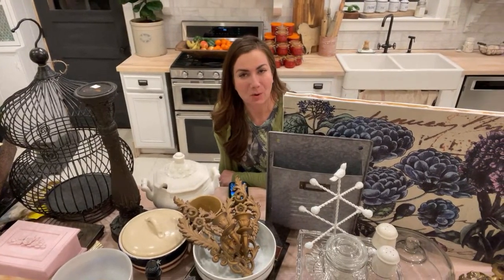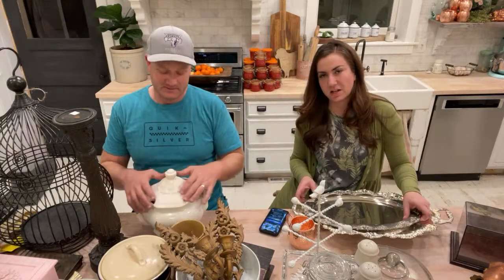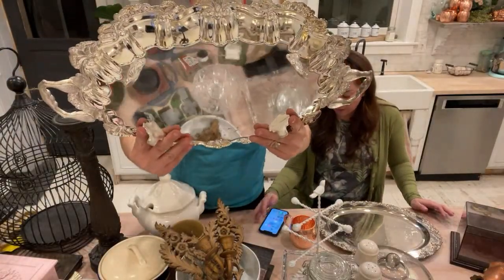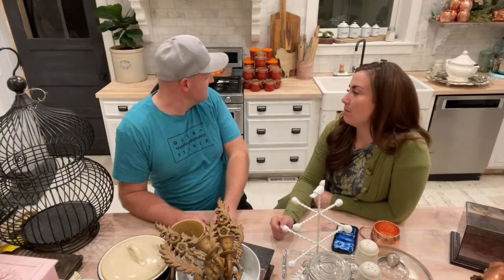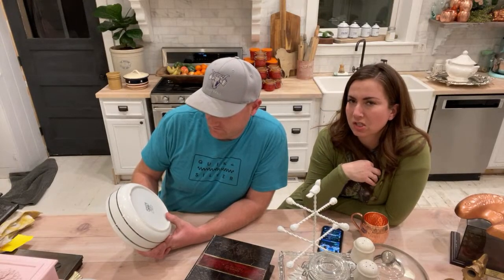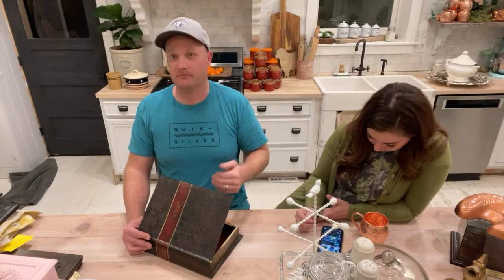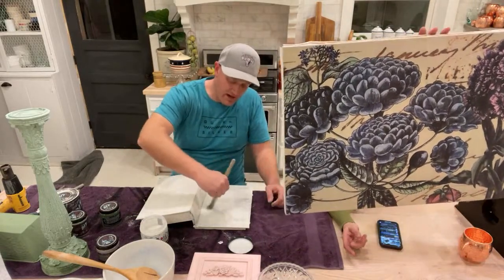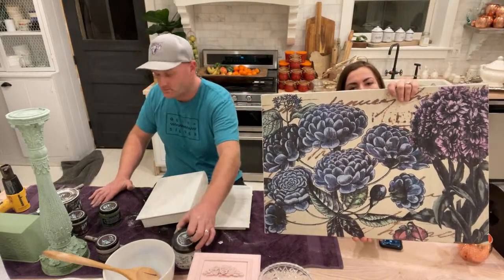Mega Thrift Haul Home Decor 2021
Mega Thrift Haul full of home decor and collectibles for 2021.

220 grit Sanding Disks 100 pack
Wooster Foam King Brush